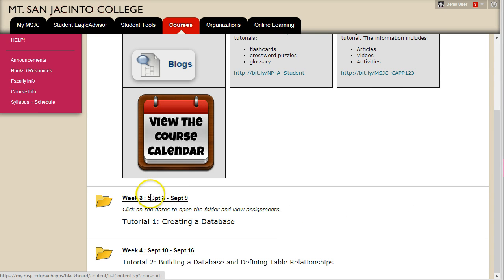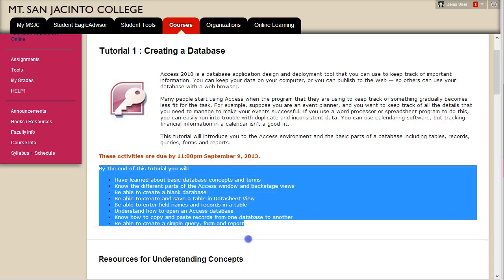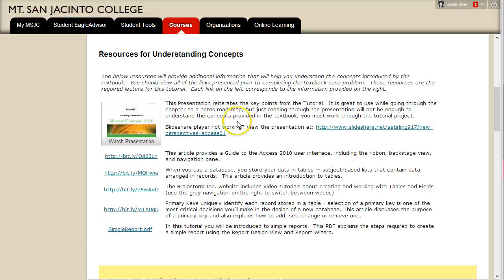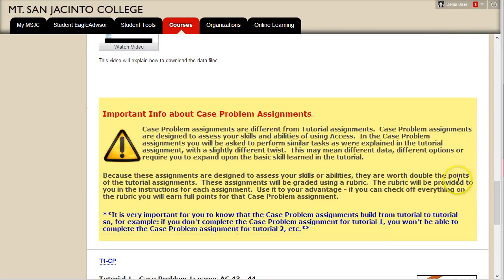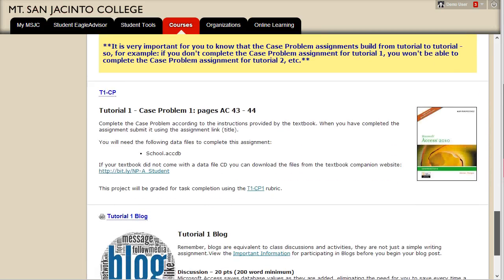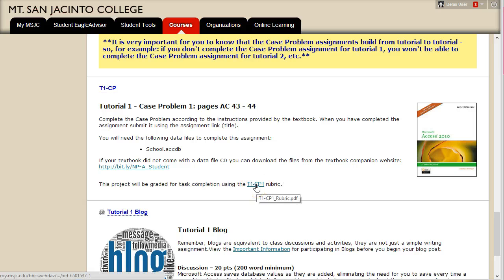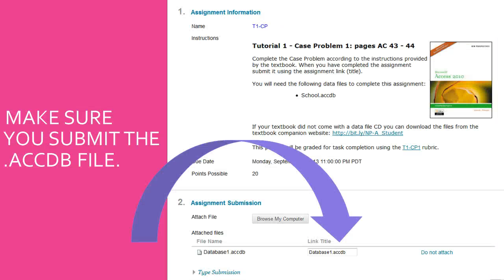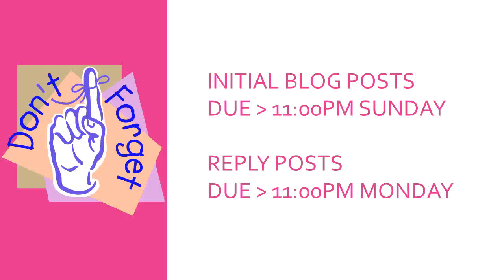CAPP123 - Week Three (Fall 2013)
This video is an overview of how to complete the assignments in week three of the Fall 2013 MSJC CAPP123: Using Microsoft Access course.